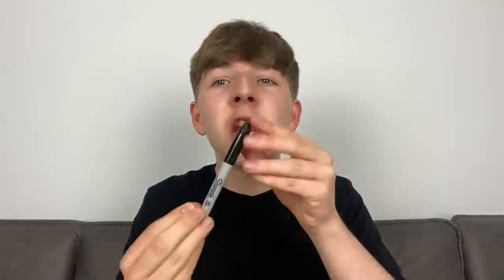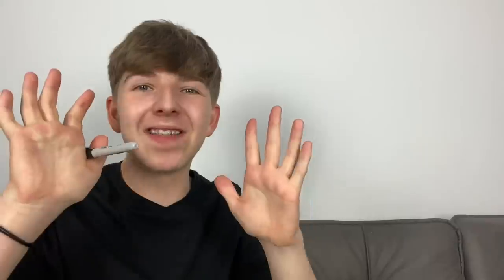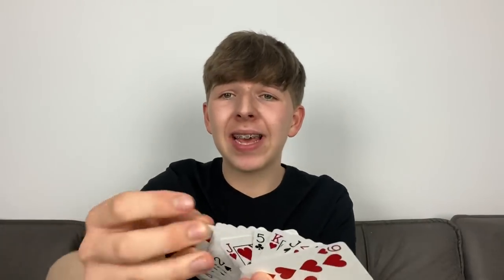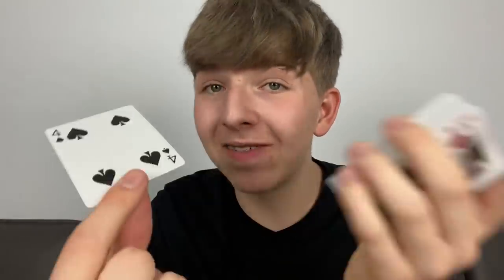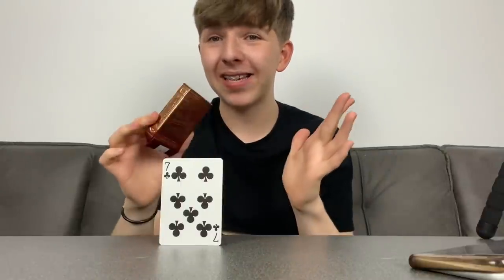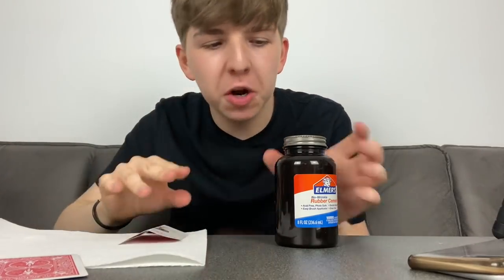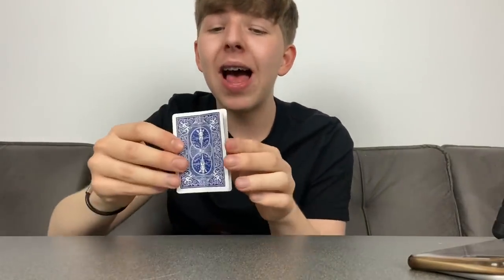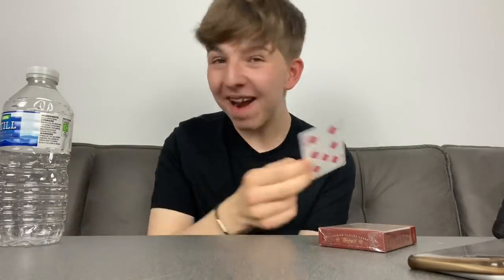4 back to school magic tricks that you can do!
Hope you enjoy, and have fun with these simple tricks.